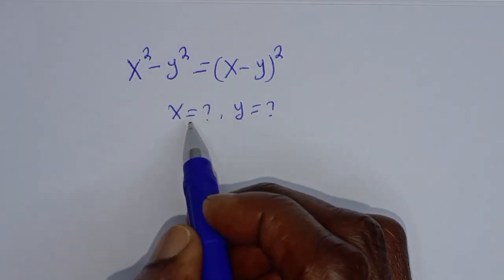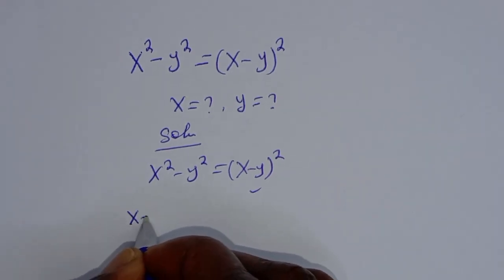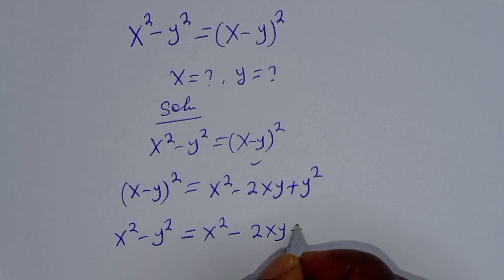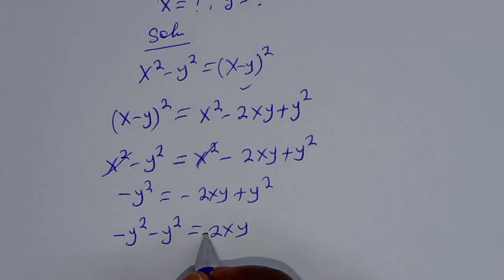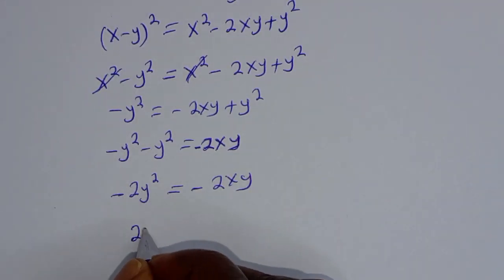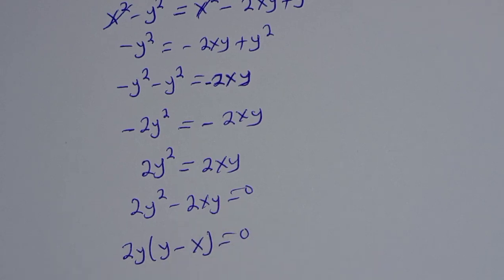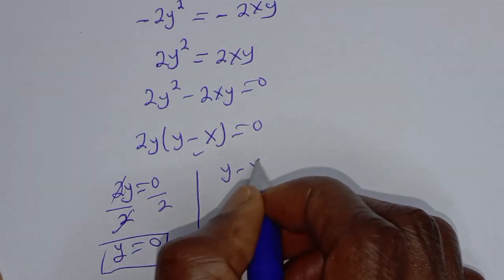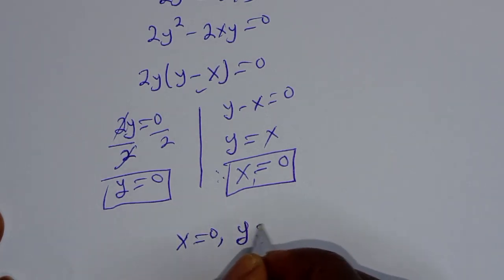A Nice Algebra Problem x^2-y^2=(x-y)^2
How to Solve For (x and y) fromThis given Nice Math Problem,